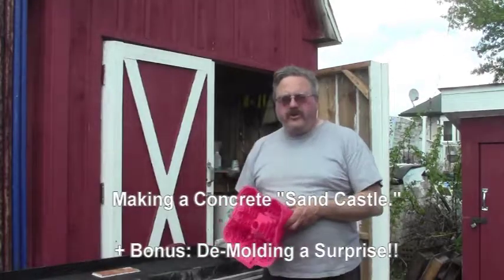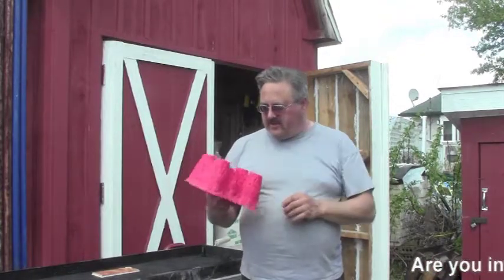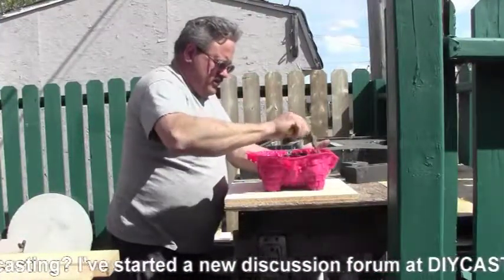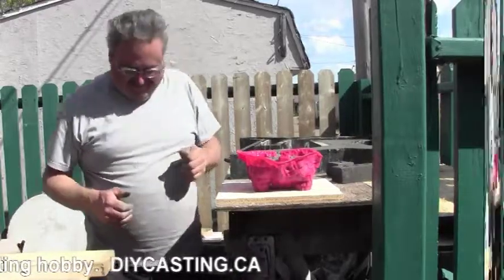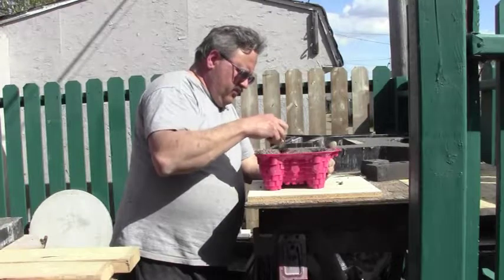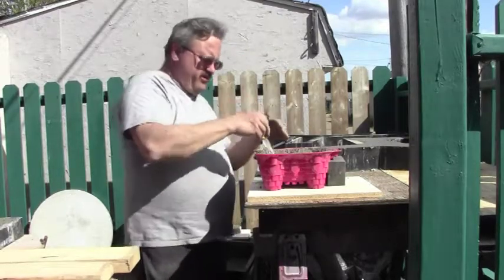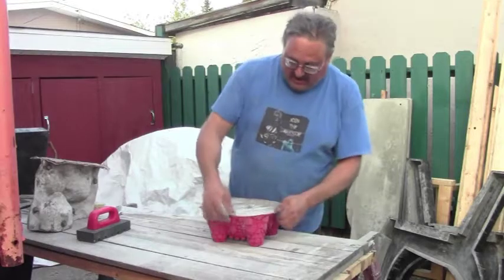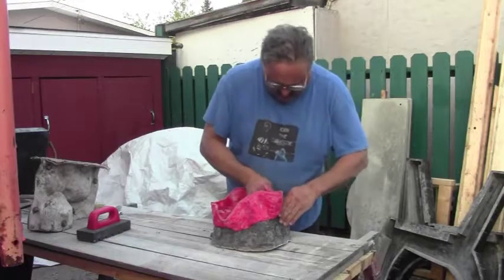Making a Concrete Sand Castle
Just having a little fun in the casting area today. In this video I'm making a Concrete Sand Castle using a silicon cake mold. things don't "quite" go as planned - but, there's always a "plan B."

PLUS: A special addition. De-molding a concrete Moose!